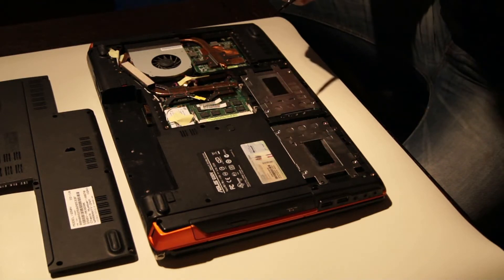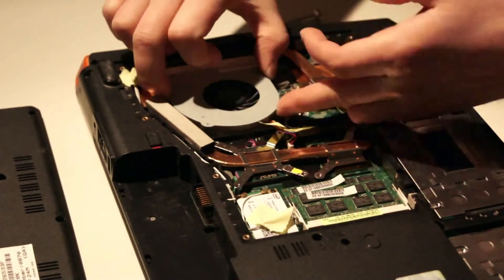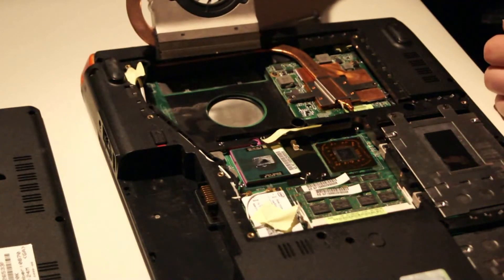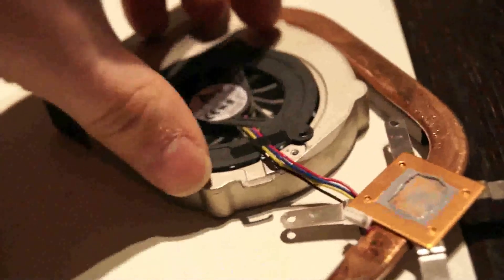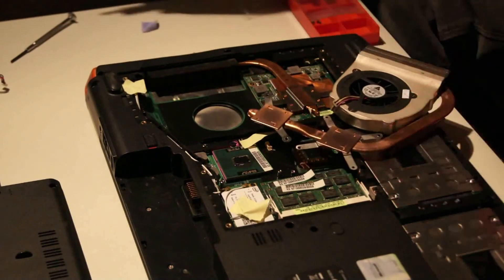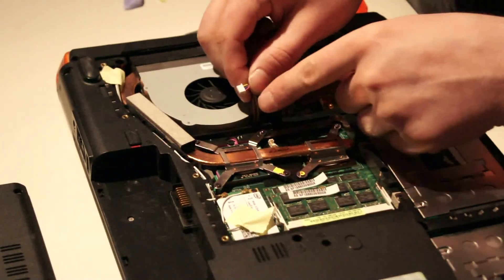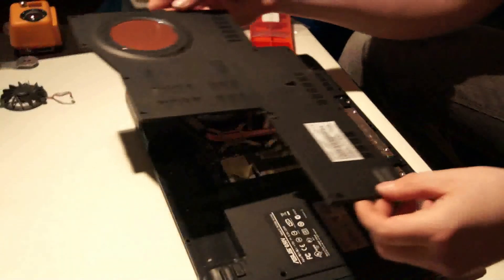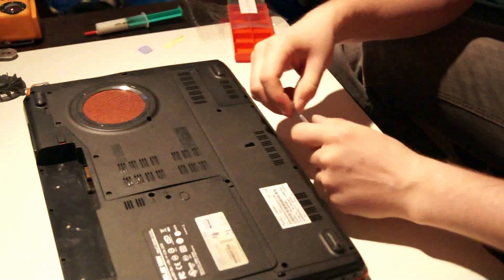Asus G50V fan replace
I open my Asus G50V, point where the two harddrives are located, where the memory is located and then starts taking out the cooling unit. I show the information needed to buy a new fan and insert it in the cooling unit.